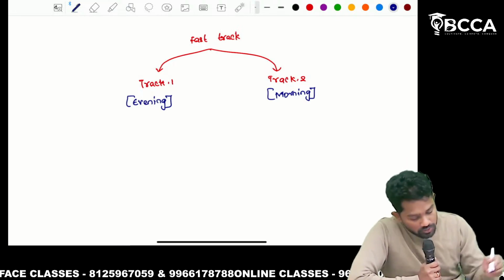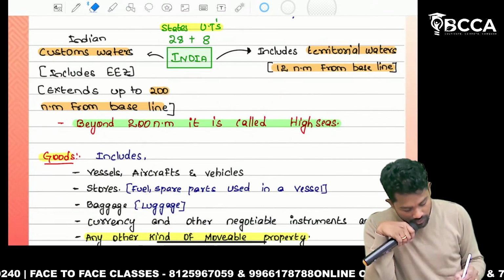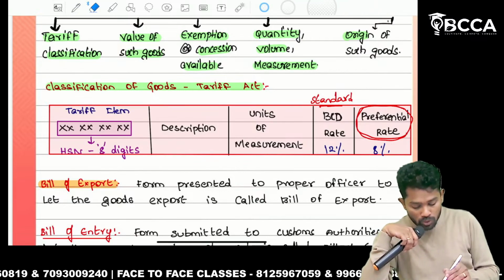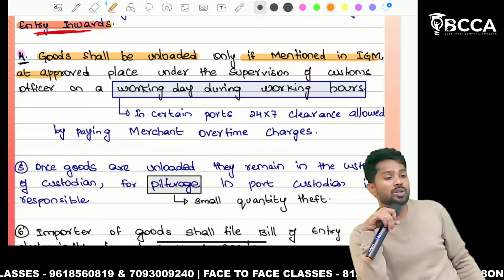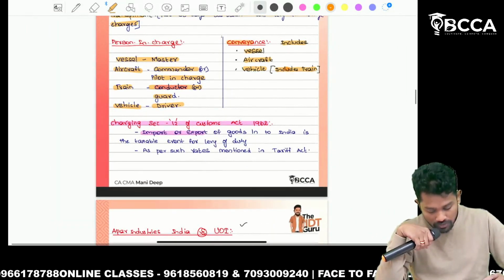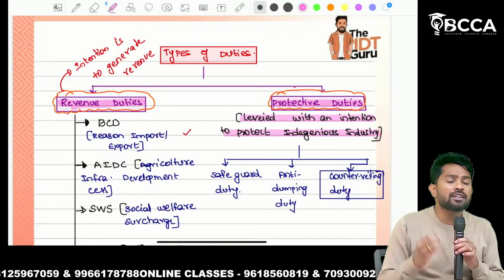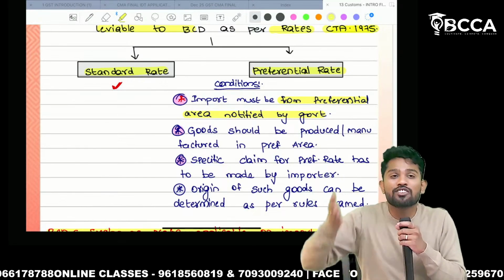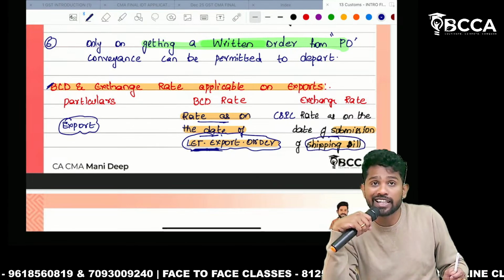CMA FINAL IDT FASTRACK | CLASS - 3 | CMA MANI DEEP sir | BCCA